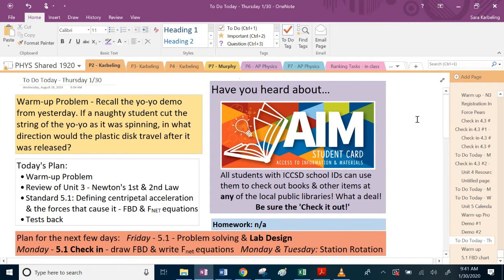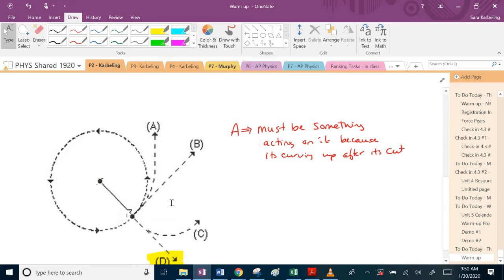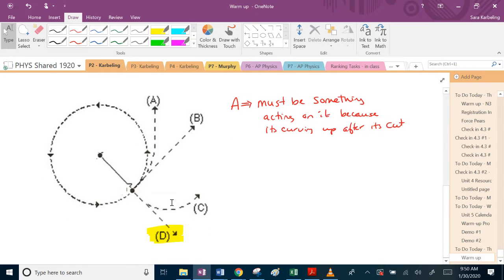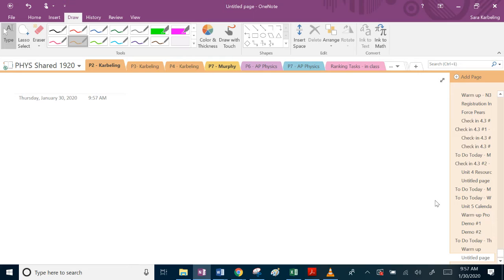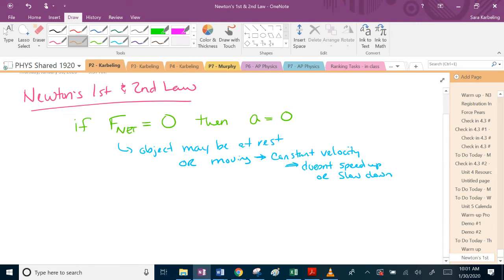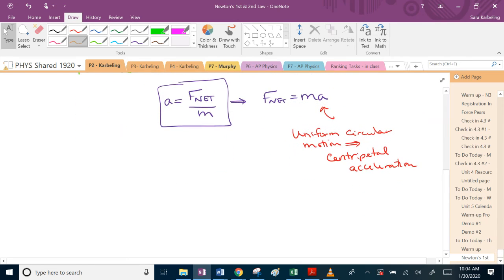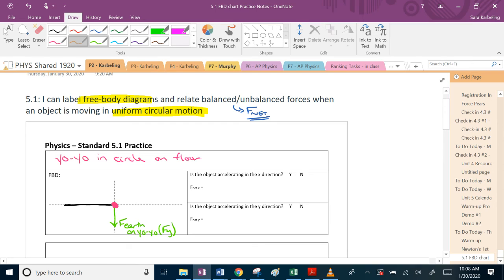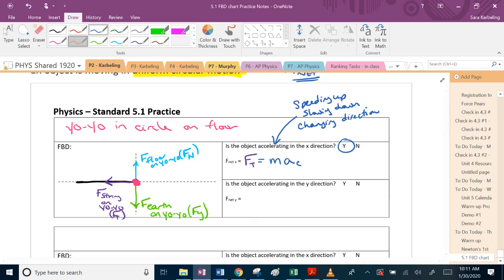Physics 1/30/19 Uniform Circular Motion Day 2